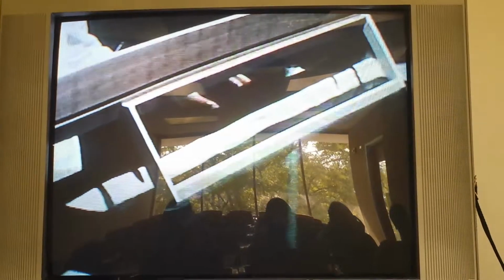Double aperture interference